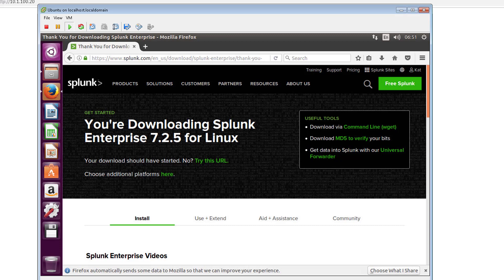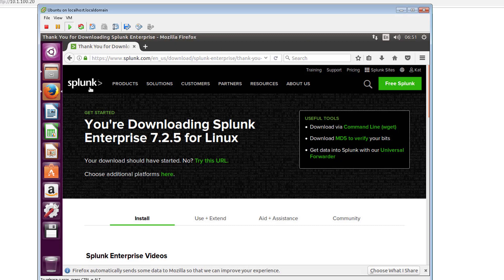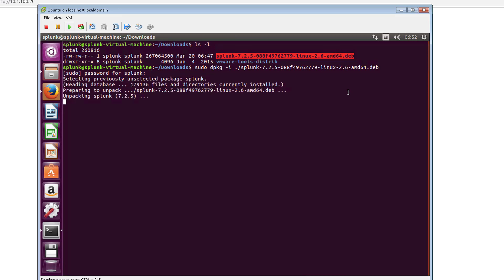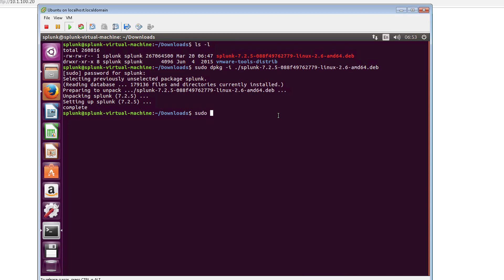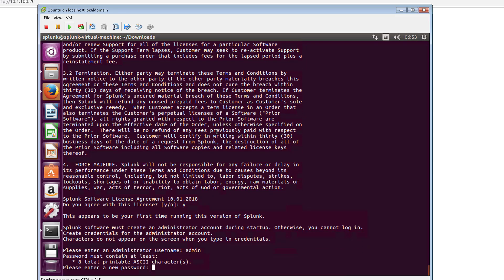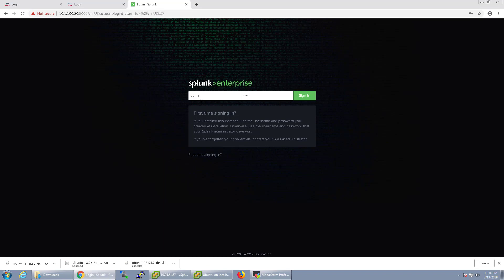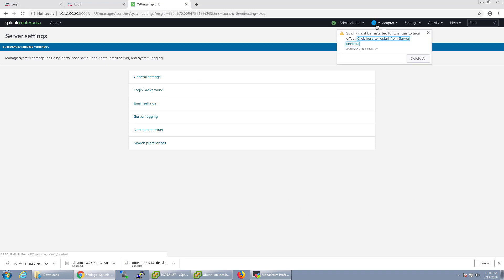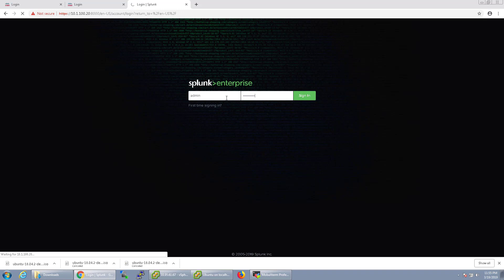Installing Splunk on Ubuntu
In this video, we will go through the installation of Splunk on Ubuntu